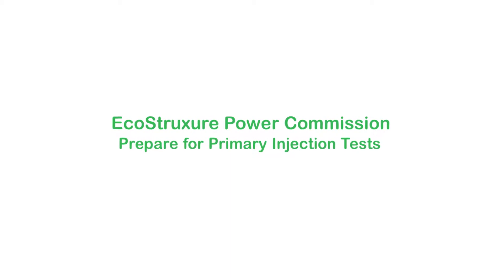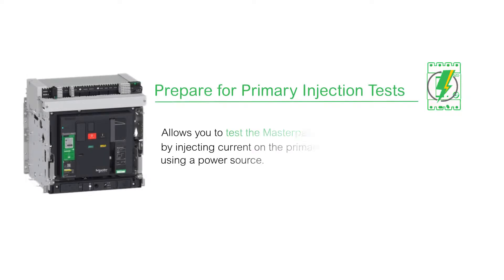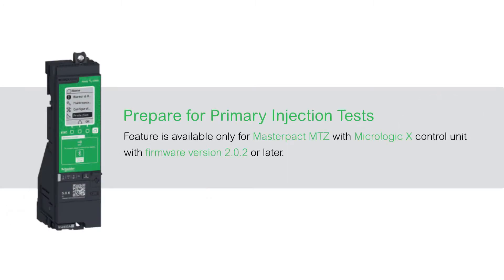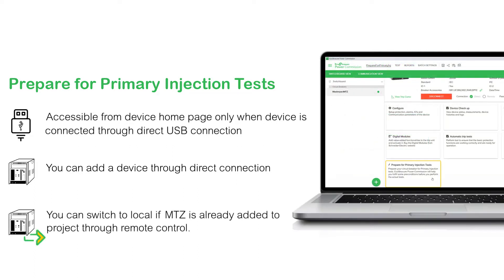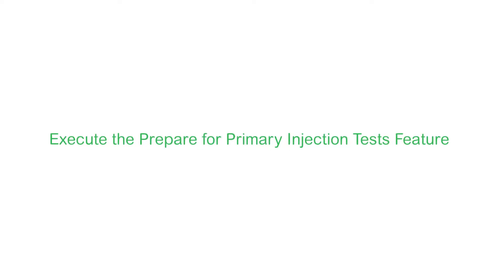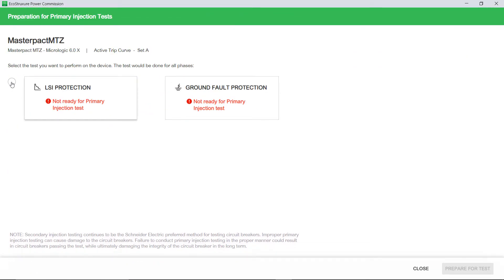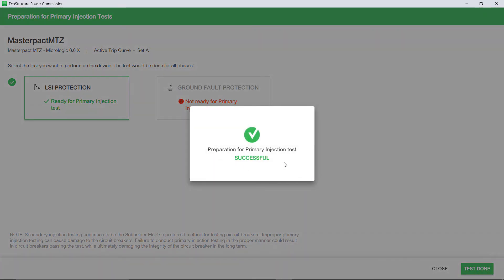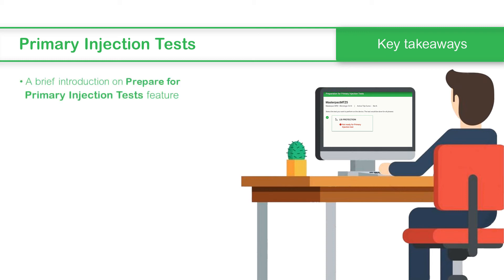Prepare for Primary Injection Test Using EcoStruxure Power Commission | Schneider Electric Support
In this video, you will learn about the Primary Injection Test feature in EcoStruxure Power Commission. You will also learn how to prepare your device for the Primary Injection Test.